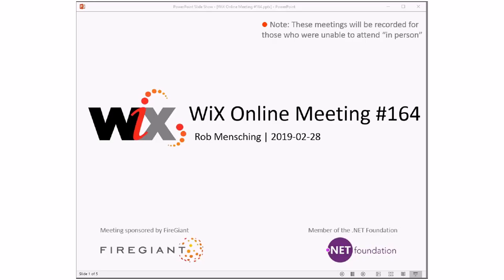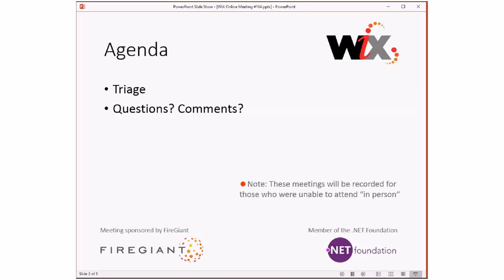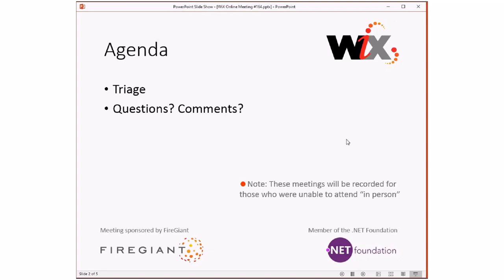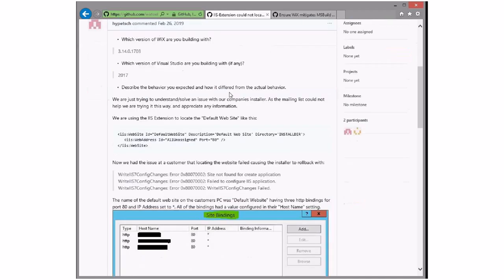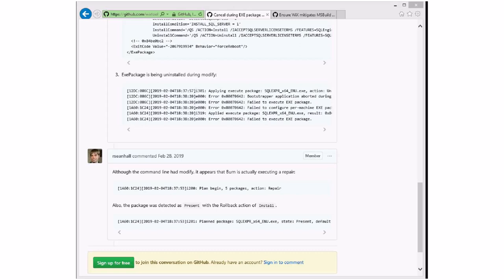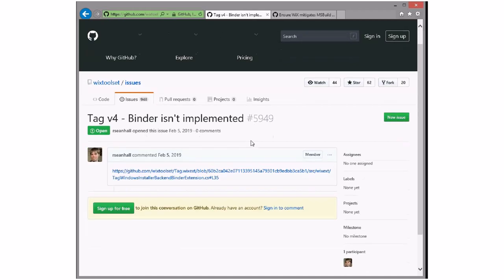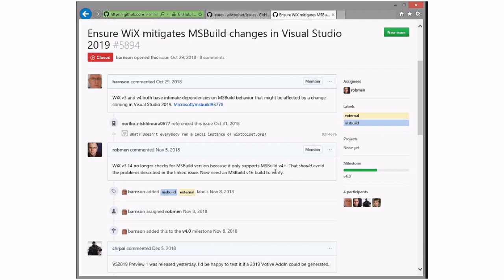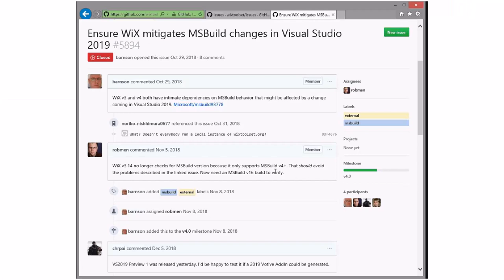WiX Online Meeting #164 Thursday, February 28, 2019 9 32 35 AM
Thursday, February 28, 2019 9:32 AM